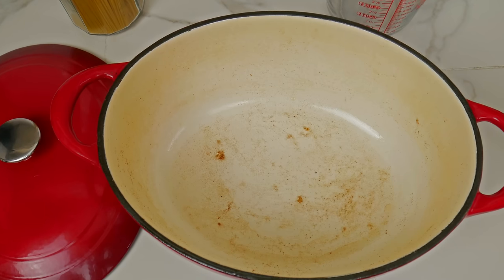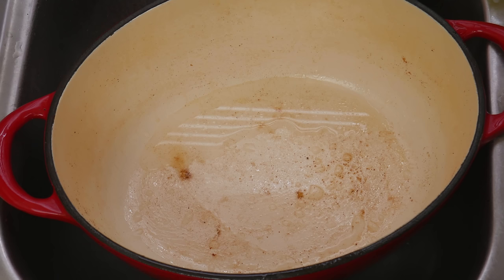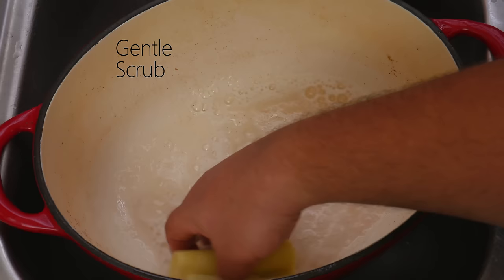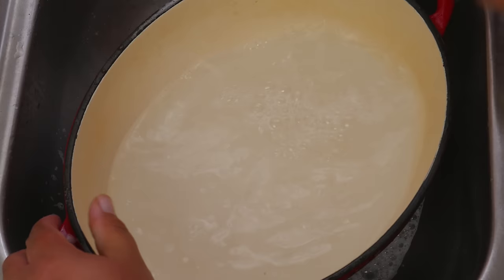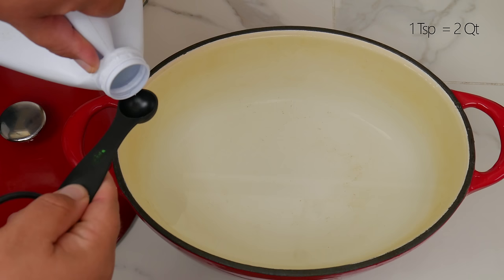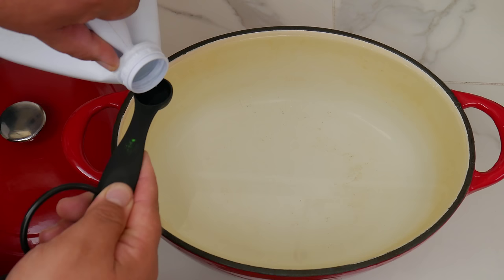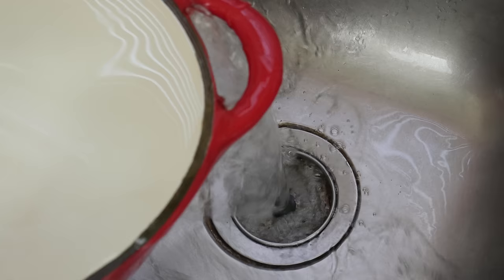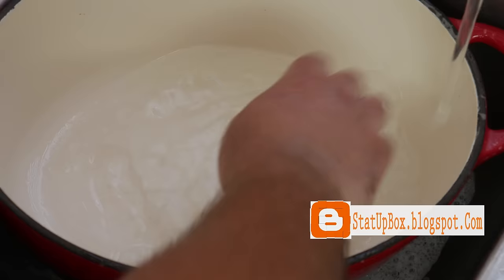How To Remove Stains Enamel Dutch Oven Pots Pans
In Today's video we are taking a look at How To Remove Stains from your Enamel Dutch Oven. This is a simple and easy way to get your dutch oven almost new again.

dutch oven
enamel dutch oven cleaner
cooking accessories